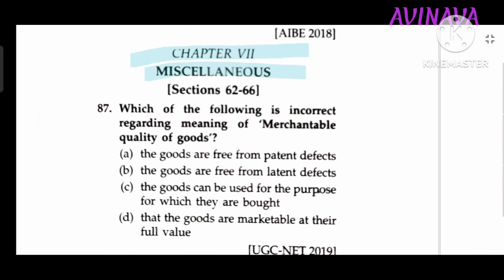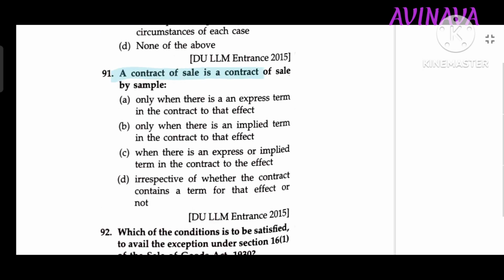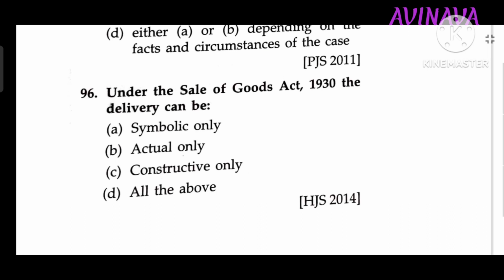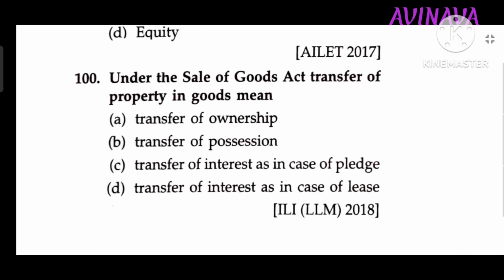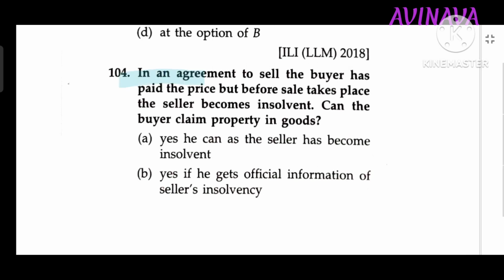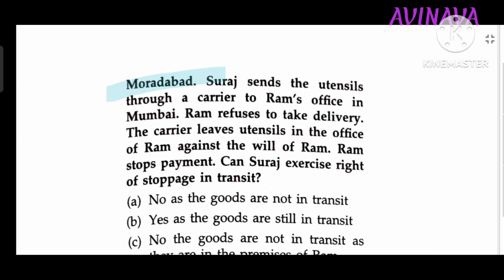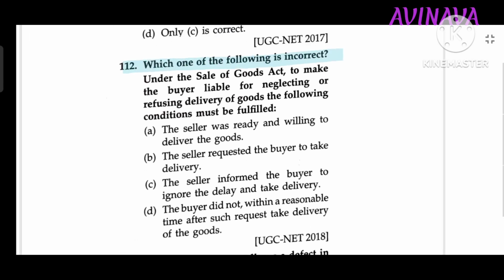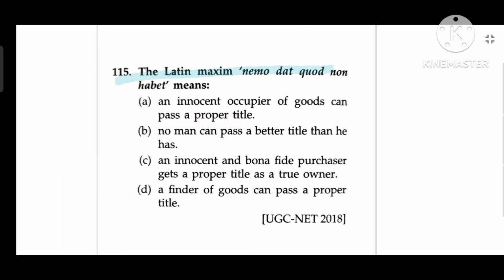sale of goods Act soga Ch 7 (Miscellaneous) sec 62 to 66 saleofgoodsact singhal Vol 2